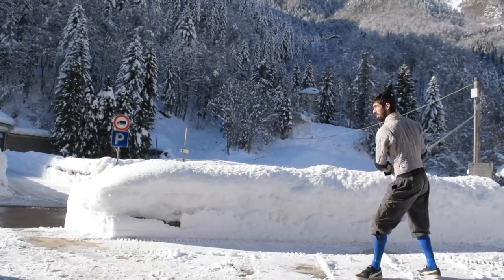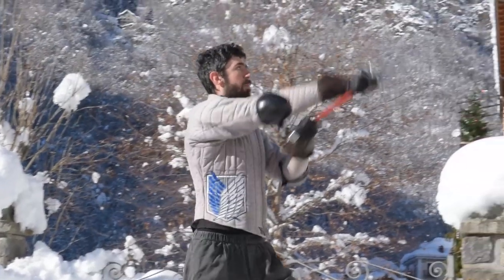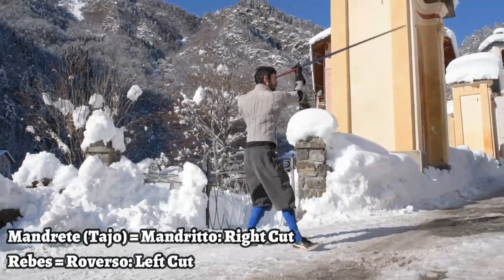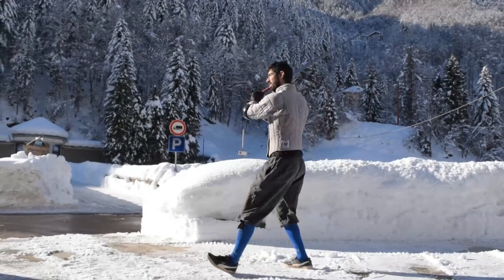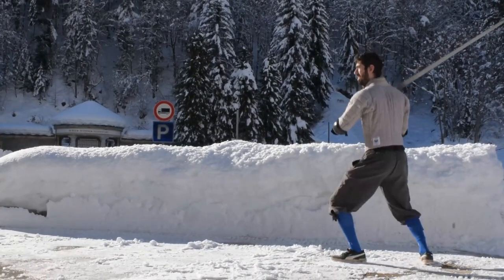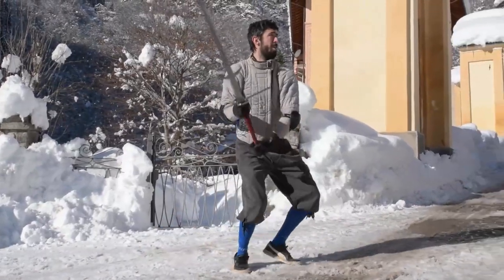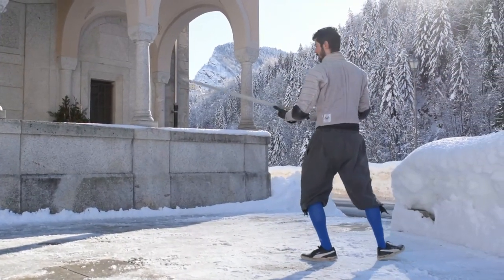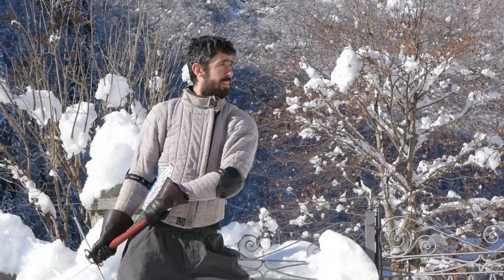Iberian Montante - Las Nueve Reglas de la Espada de dos manos (Pt-1)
(Skaga)